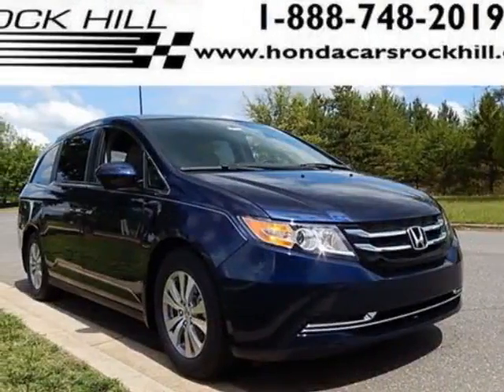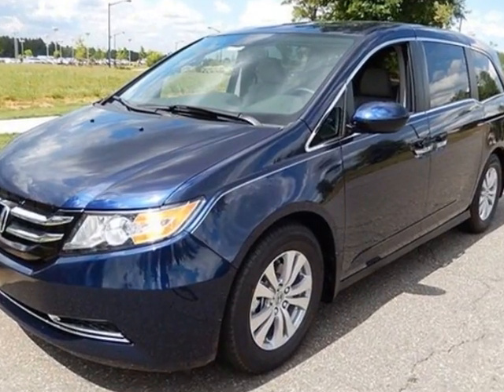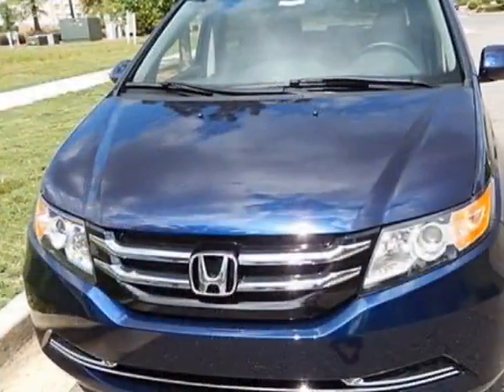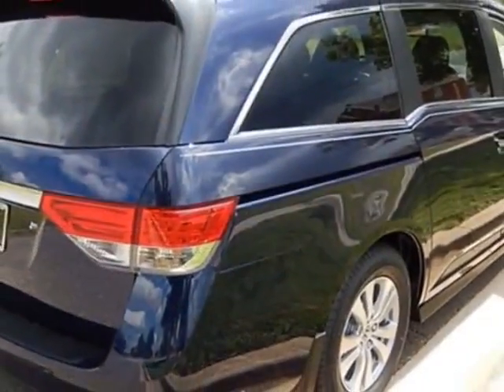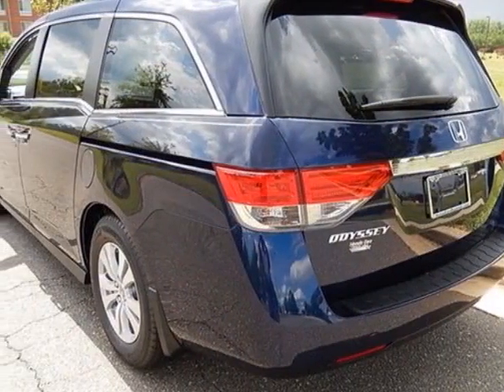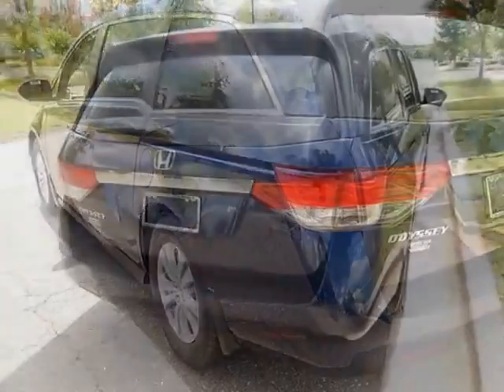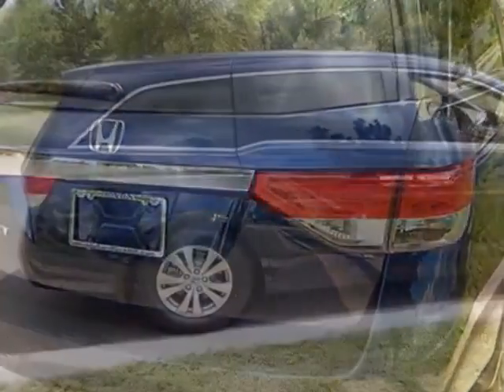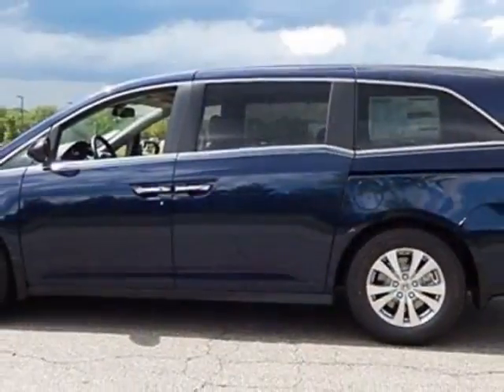2015 Honda Odyssey 5dr EX-L w/RES Van - Rock Hill, SC